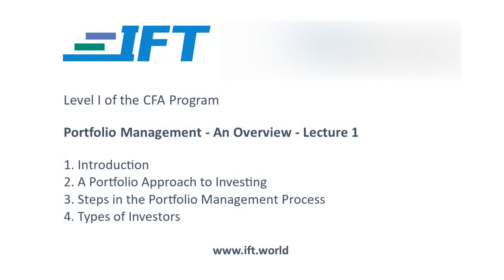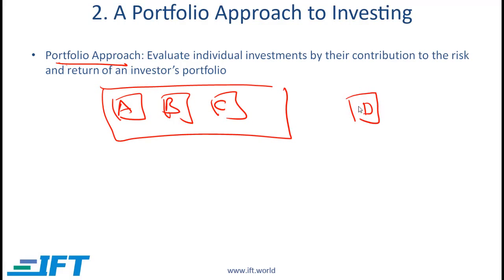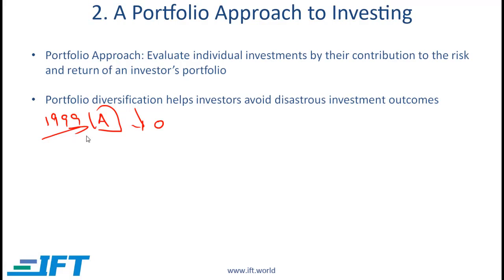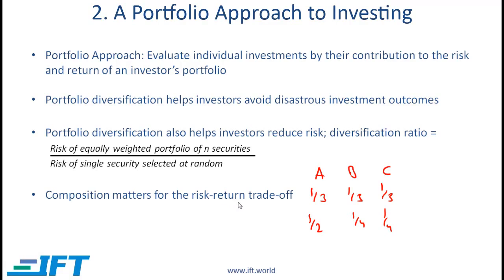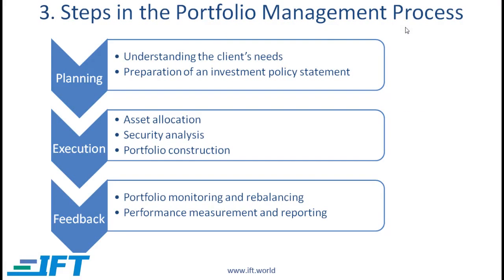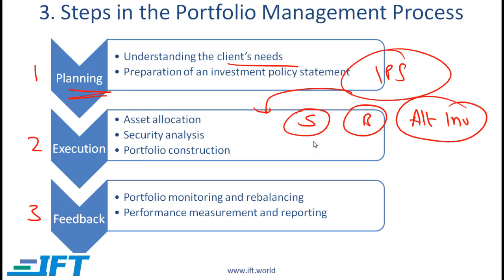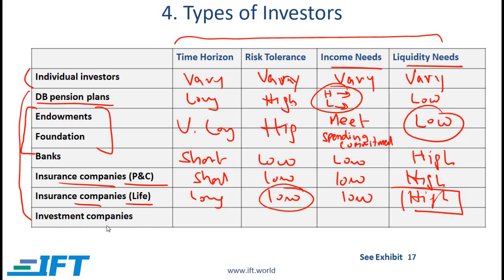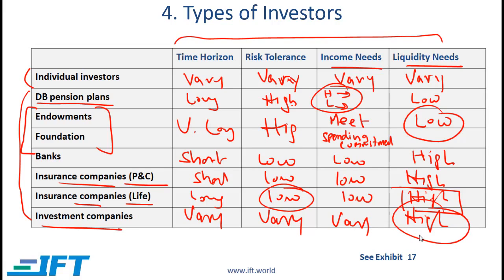Level I CFA Portfolio Management: An Overview-Lecture 1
This CFA exam prep video covers:
A Portfolio perspective on investing
Investment clients
Steps in the portfolio management process